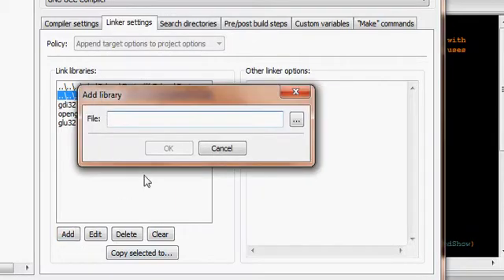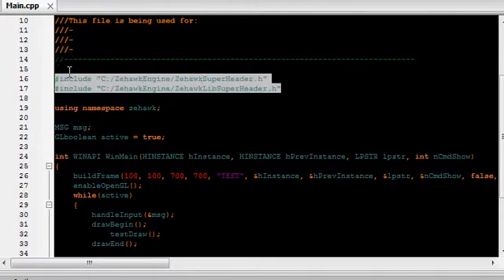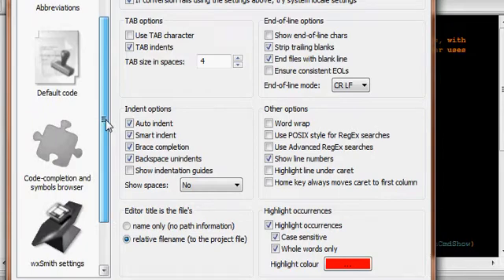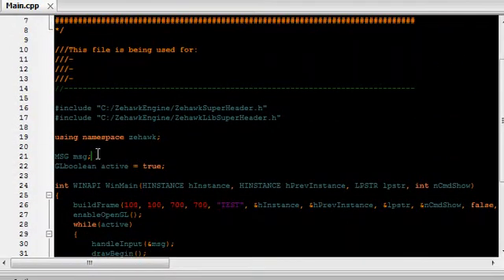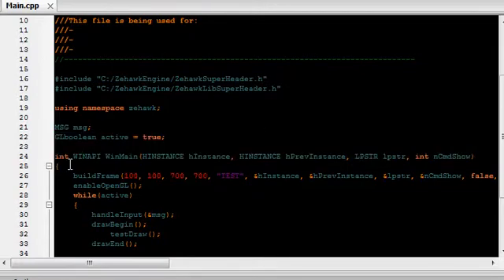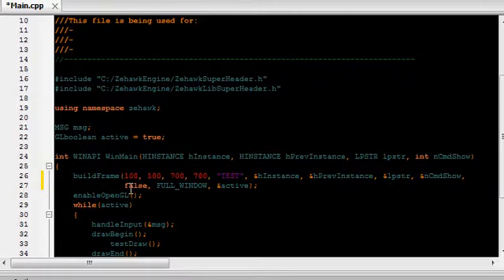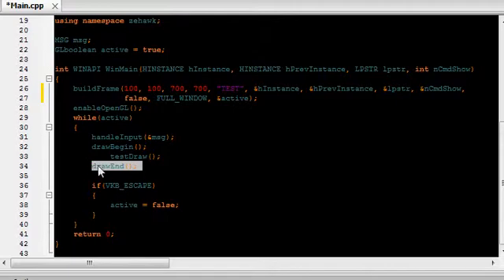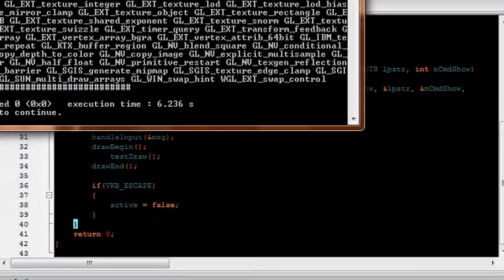C++ Platforming Game Tutorial 2: Review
We begin by reviewing the code in the first part, because it was rather hard to make out the code.